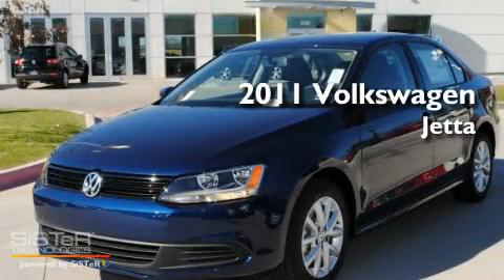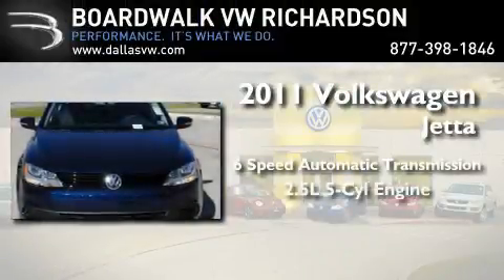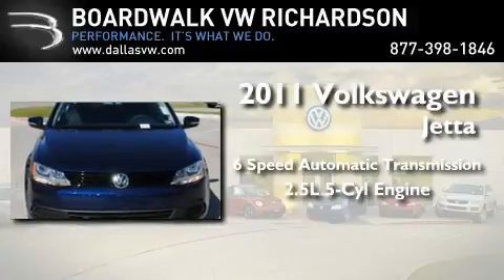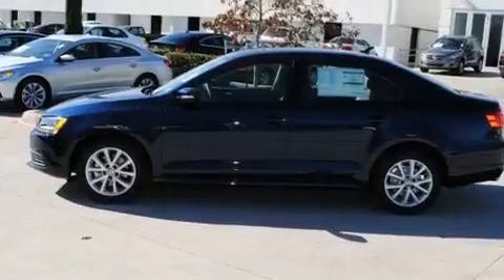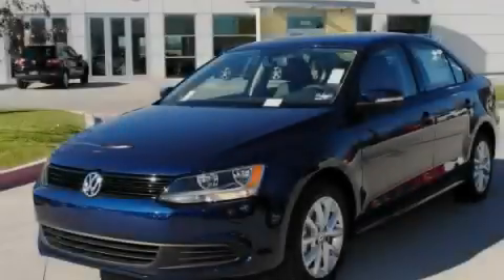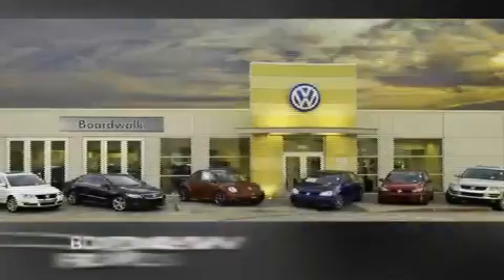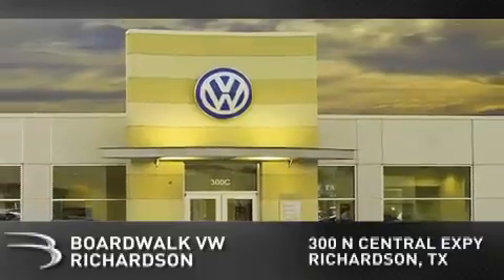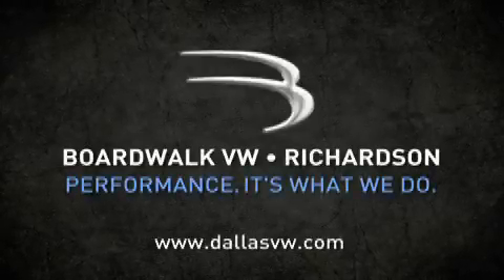2011 Volkswagen Jetta Sedan Richardson TX 75080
Year : 2011

 Make : Volkswagen

 Model : Jetta Sedan

 Engine : Gas I5 2.5L/151

 Trans . : Automatic

 Exterior : Tempest Blue Metallic

 Miles : 5

 Interior : Crnslk Bge V-Tex Lthrette

 Stock : 11J261

 300 North Central Expressway

 2011 Volkswagen Jetta Sedan Richardson TX